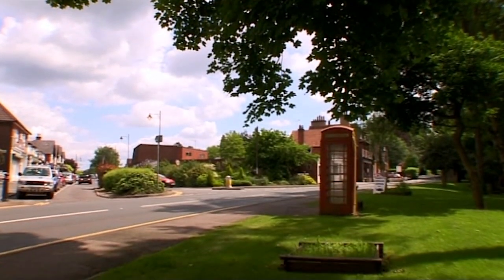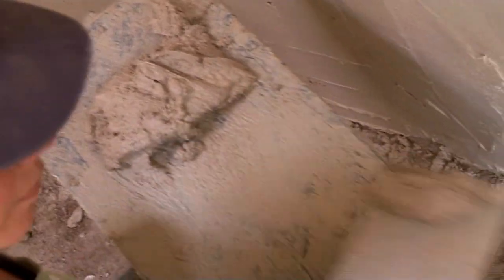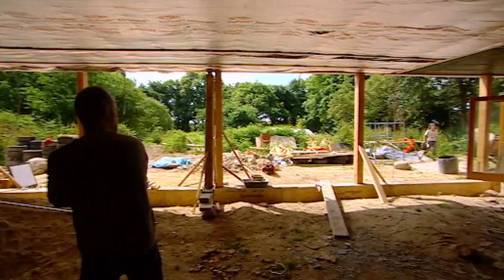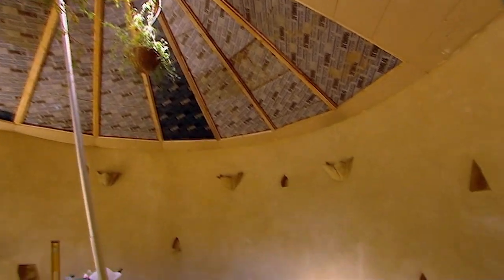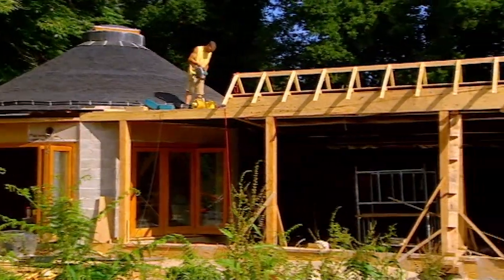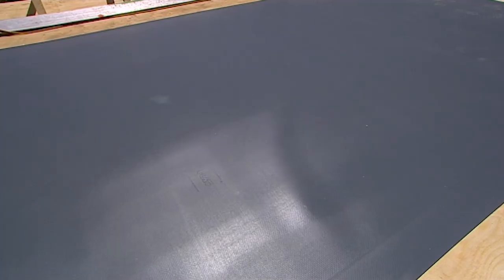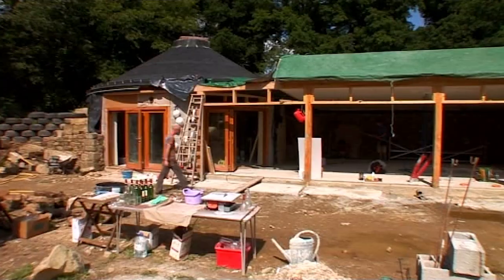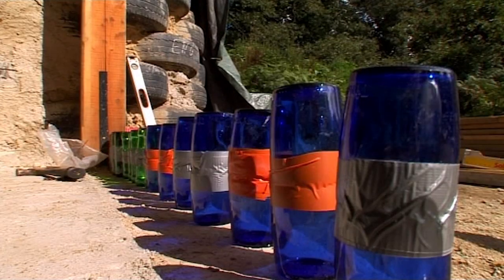Time To Finish The Roof!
Daron and his family have come a long way, but there is still more to do! What new Reclaimed materials will they use next on their dream home?